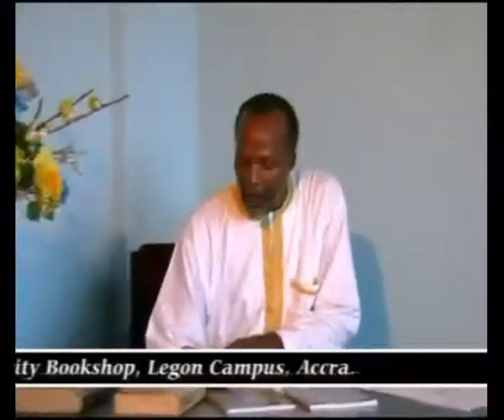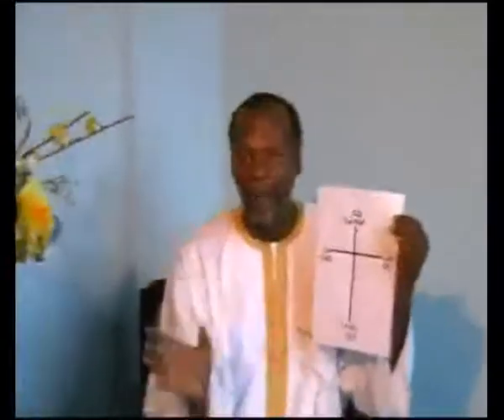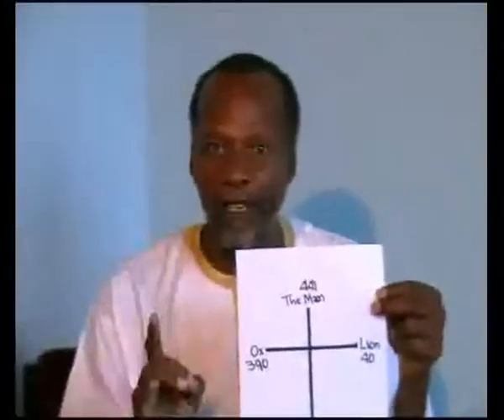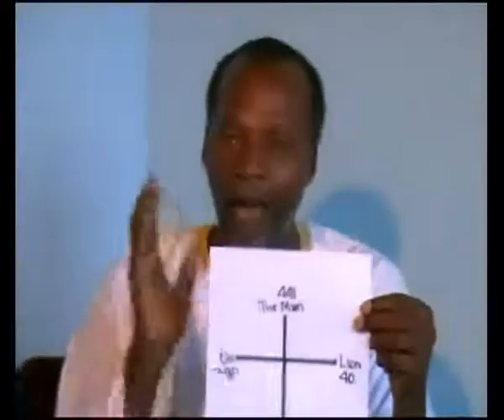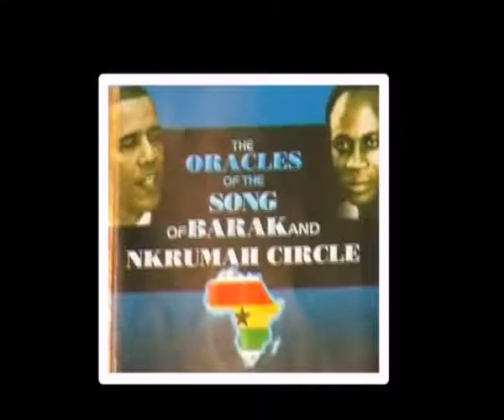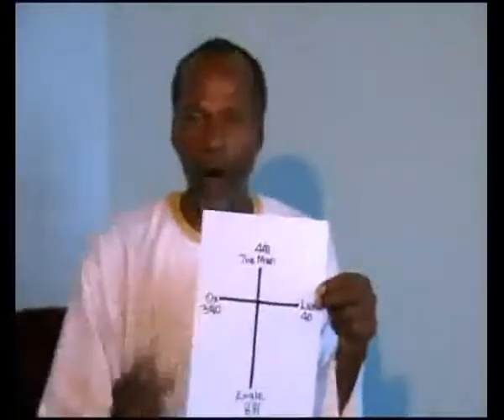Dr. Ben Kai Emmanuel - the voice of the seventh angel - PART 6